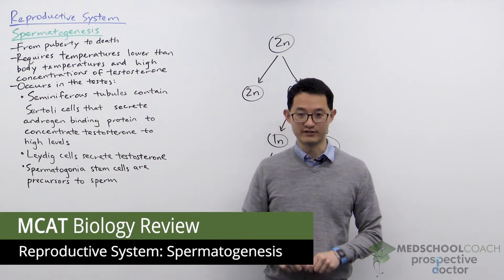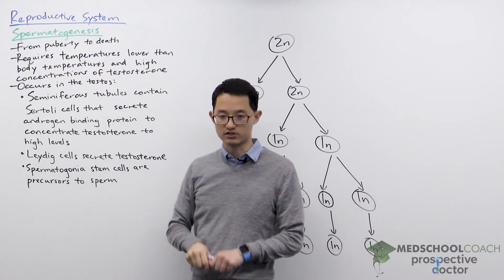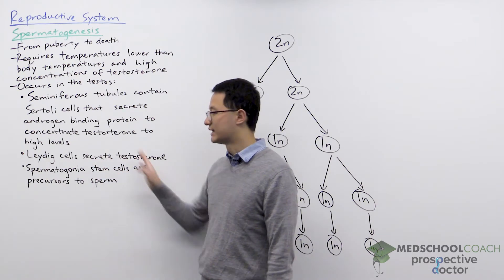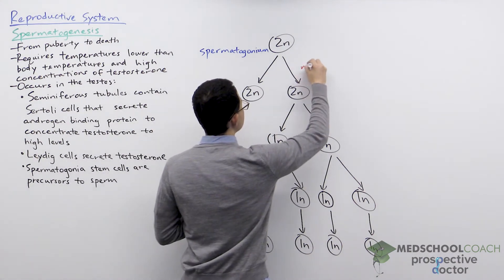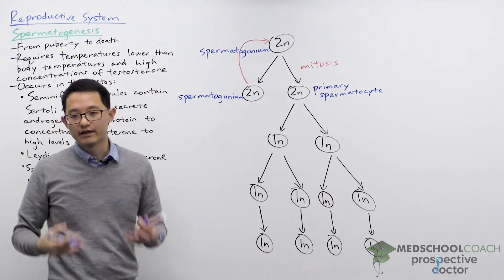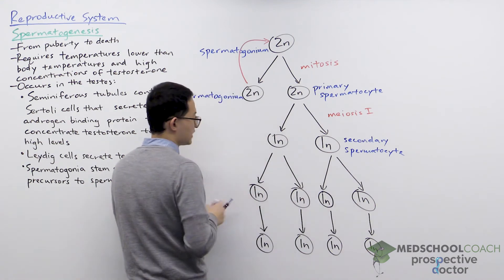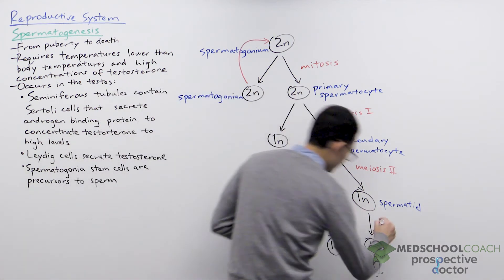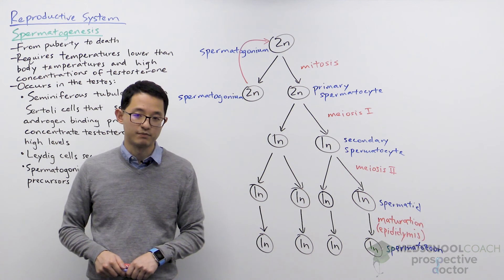Spermatogenesis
Need help preparing for the Biology section of the MCAT? MedSchoolCoach expert, Ken Tao, will teach everything you need to know about Spermatogenesis of the Reproductive System. Watch this video to get all the MCAT study tips you need to do well on this section of the exam!

Spermatogenesis is the process of forming sperm, which is the male gamete cell. The process of spermatogenesis starts at puberty and continues until the male dies. Contrastingly, in females, the process of gamete cell production is more limited and does not continue from puberty to death.

Sperm formation requires two conditions. First, the temperature for sperm production should be lower than body temperature. Thus, the scrotum and testicles are not located directly inside the body. Furthermore, the scrotum can rise or drop depending on body temperature. The second condition is that spermatogenesis requires high concentrations of testosterone.

Cells Involved in Spermatogenesis

The testes, the site of spermatogenesis, contain several types of cells. In walls of the seminiferous tubules, which make up a majority of the testes, are the Sertoli cells. The Sertoli cells secrete androgen binding protein, which binds testosterone and helps to concentrate the testosterone to the high levels necessary for spermatogenesis. Also, scattered in between the seminiferous tubules are the Leydig or interstitial cells. The Leydig cells secrete testosterone that androgen binding hormone will eventually bind. Lastly, there are the spermatogonia, which are stem cell precursors to sperm. These cells are constantly renewed in males allowing for spermatogenesis throughout the entire duration of the male’s life starting from puberty.

Process of Spermatogenesis

The process of spermatogenesis begins with a single spermatogonium, which is a diploid cell containing 46 chromosomes. The spermatogonium undergoes mitosis to form two identical cells that are also diploid. One of the newly created daughter cells will continuously divide as a spermatogonium, ensuring a supply of stem cells. The other cell will become the primary spermatocyte and go through meiosis. Once the primary spermatocyte completes meiosis I, two haploid cells will form containing 23 chromosomes each. The haploid cells are now called secondary spermatocytes, which will undergo a second round of meiosis or meiosis II.

In meiosis II, the sister chromatids separate, forming four daughter cells called spermatids. It is important to note that the spermatids are also haploid cells with 23 chromosomes each. Furthermore, the spermatids are immature sperm cells, so they are not yet motile. They will enter the epididymis, where they will undergo a maturation process called spermiogenesis. Once the maturation process is complete, the mature sperm cells now called spermatozoa or spermatozoon if there is only one. The spermatozoa are haploid, mature sperm cells that are motile, fully functional, and capable of fertilization.

MEDSCHOOLCOACH